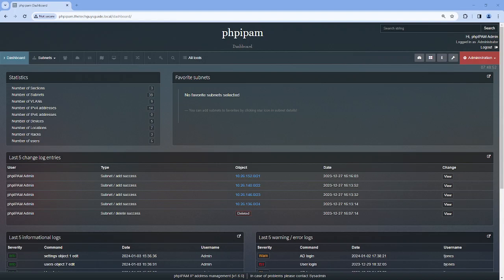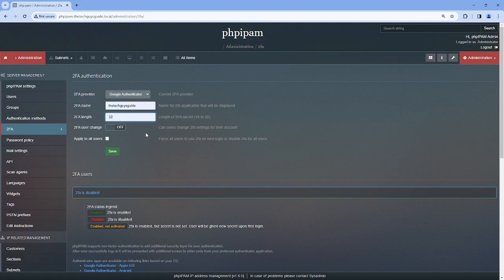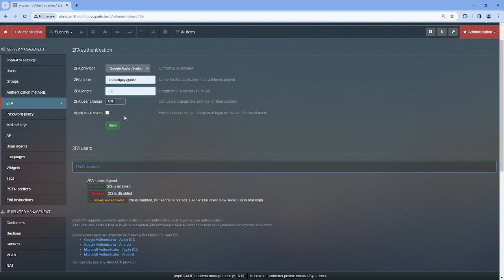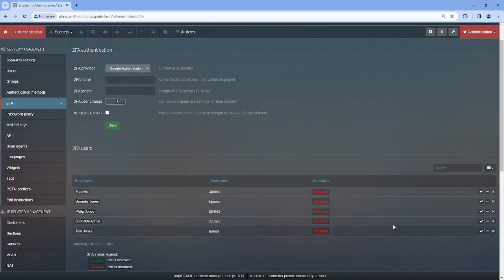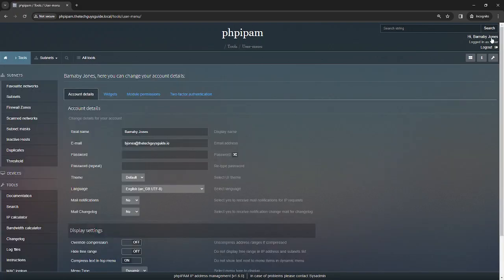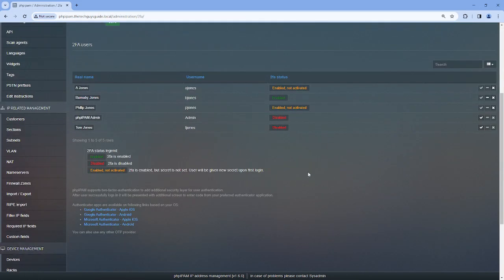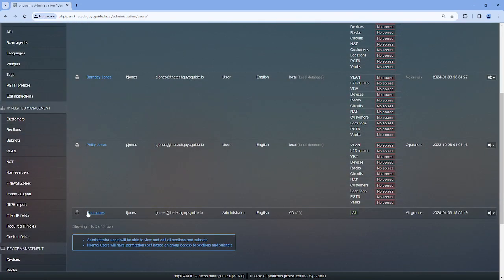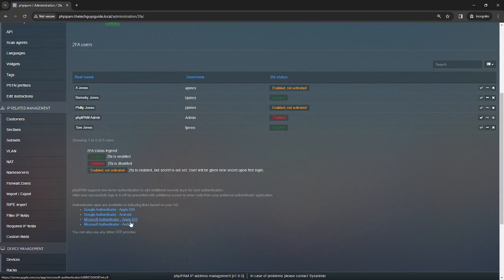{php}IPAM 2FA Setup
This video covers the use and enablement of the 2FA settings and gives a example on how to use the settings.